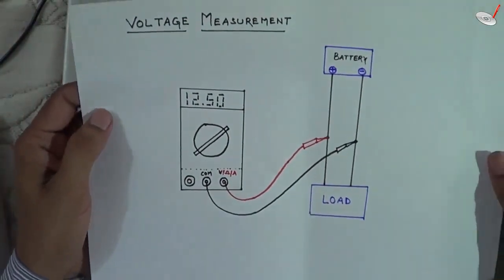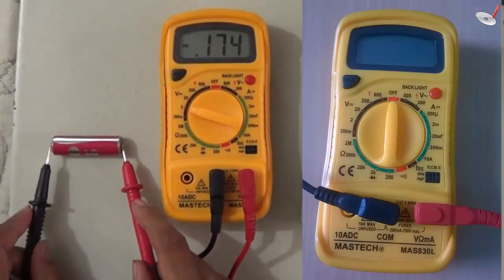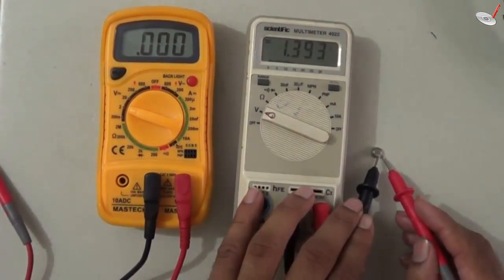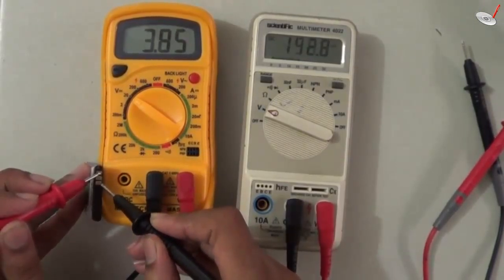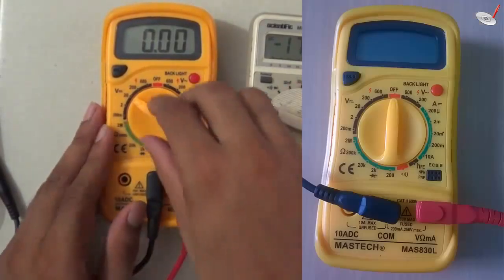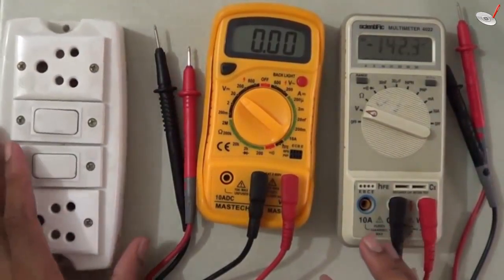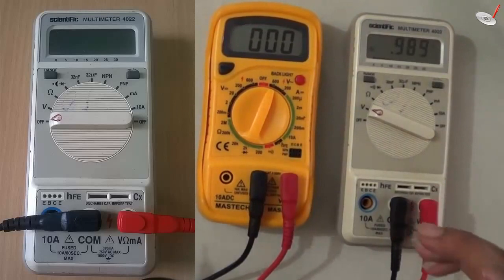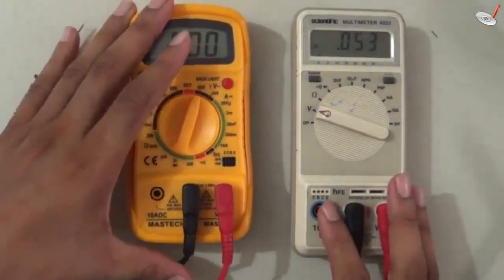Voltage Measurement using Multimeter by Raj Kumar Thenua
- Measure DC voltage from various source.
- Measure AV voltage from various source.

In this video Mr. Raj Kumar Thenua shows-
- How to measure DC voltage of pencil battery, wrist watch battery, Mobile charger and Mobile battery.
- How to measure AC voltage from socket.

We hope that this video will be helpful to you and you will be able to measure voltage of various DC and AC devices.